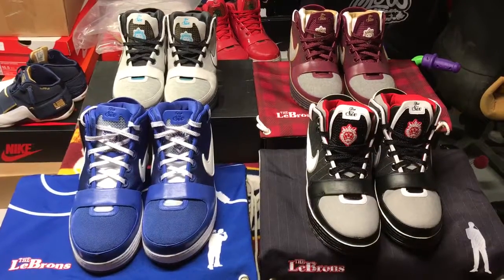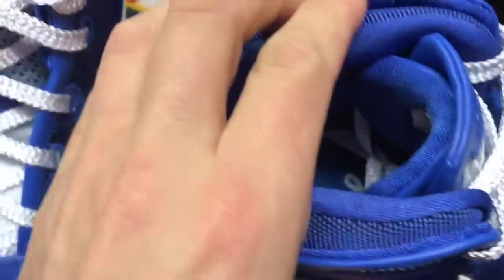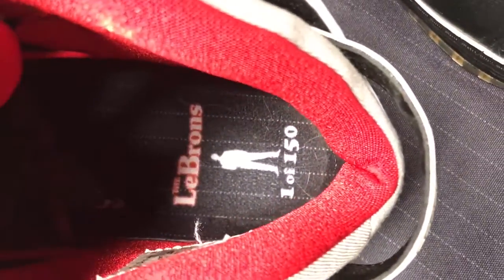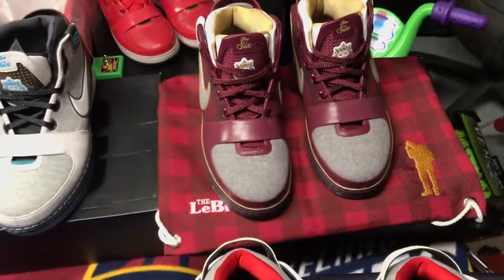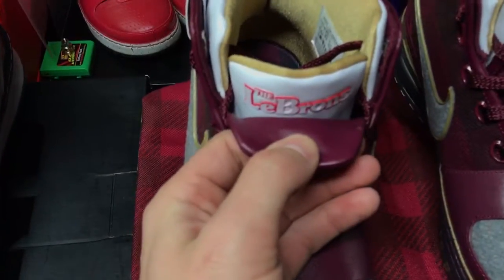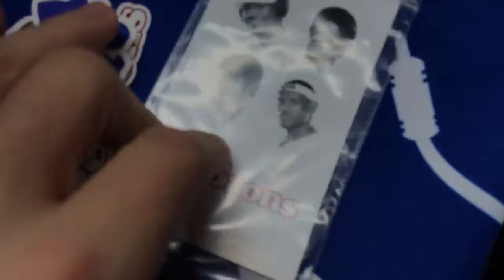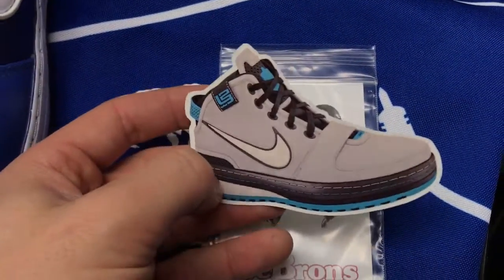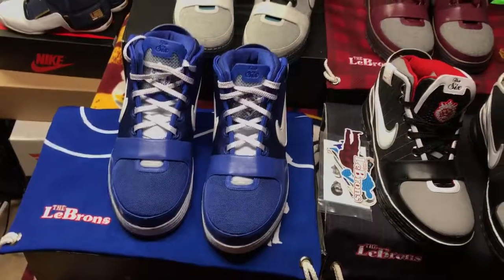The LeBrons 6 full set review